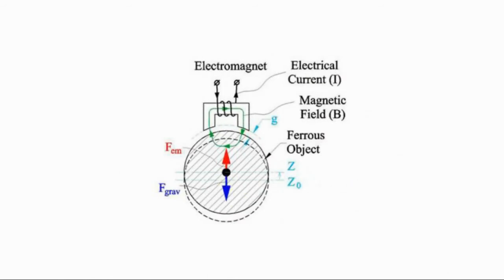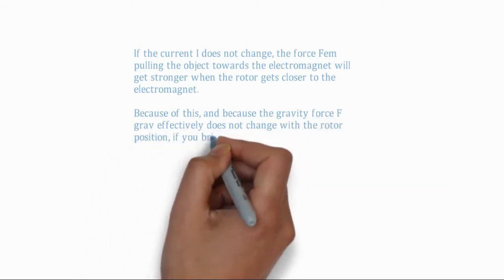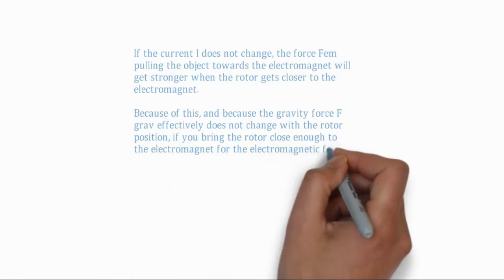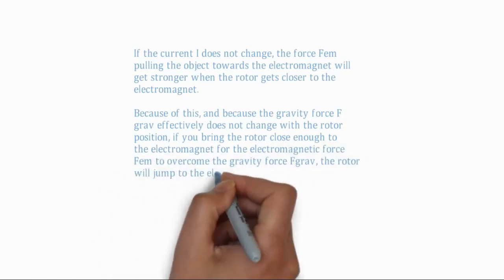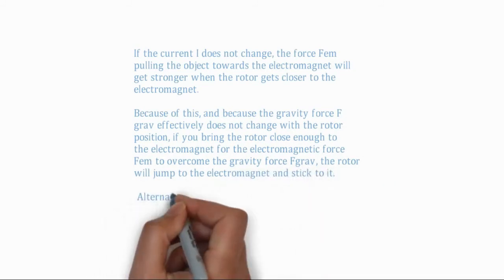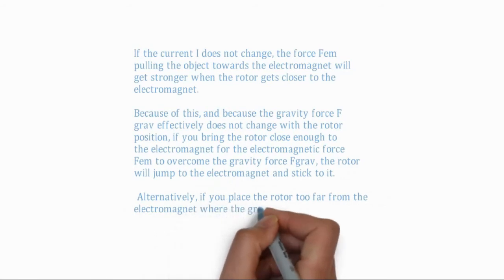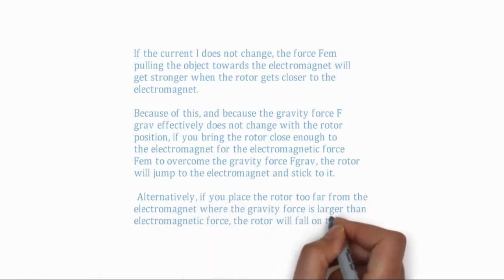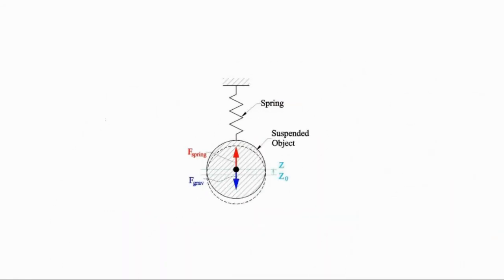Magnetic Bearing Technology